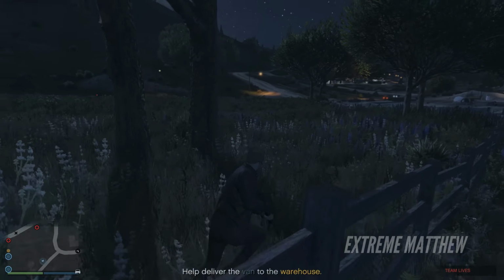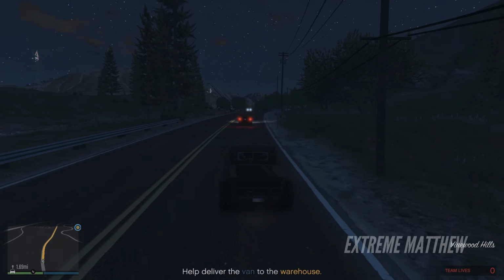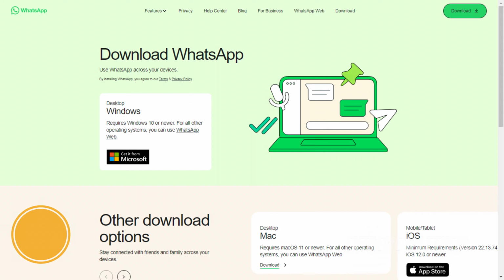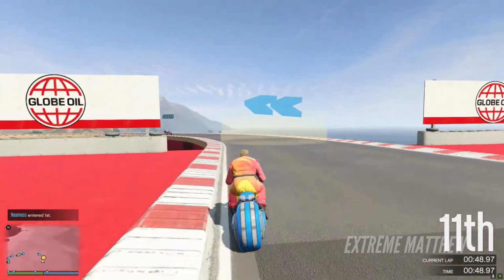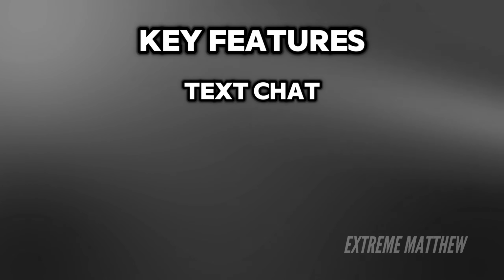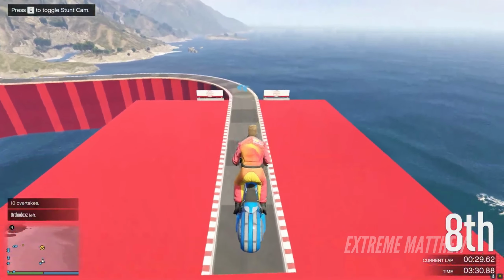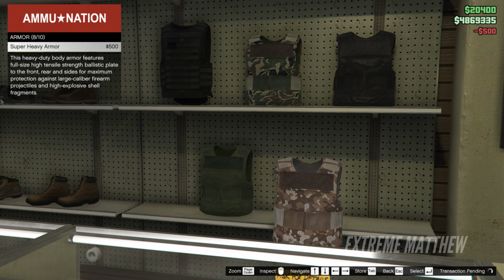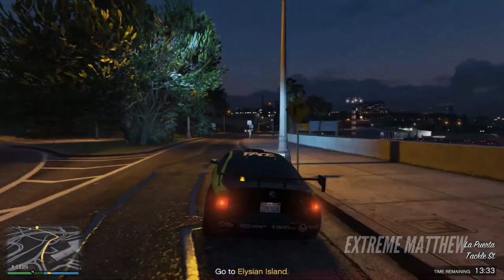Top 10 Must-Have Free Apps You Need to Download Now!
In this video, I am going to show you the top 10 best free apps to download for PC in 2024

NOTE: gameplay and background videos are free to use, all of the videos and their respective creators are linked below

TIMESTAMPS:
0:00 Intro
0:20 VLC
2:25 7-Zip
4:03 Audacity
5:32 Lively Wallpaper
7:58 OBS Studio
9:41 WhatsApp Desktop
11:20 Discord
12:55 CapCut
14:20 BlueStacks
16:24 Steam
17:50 Outro